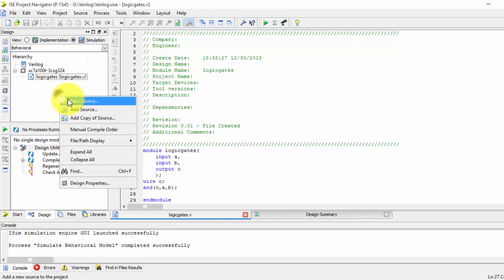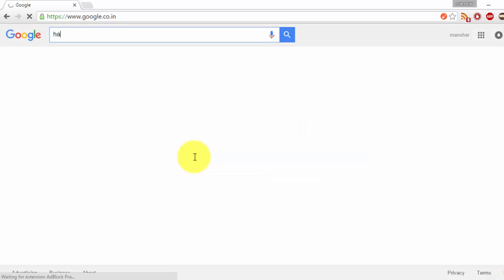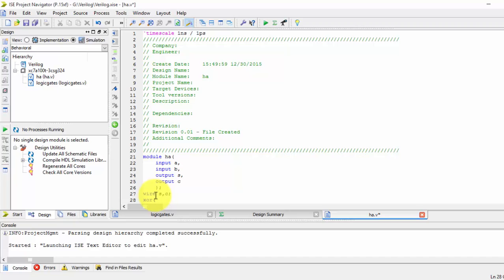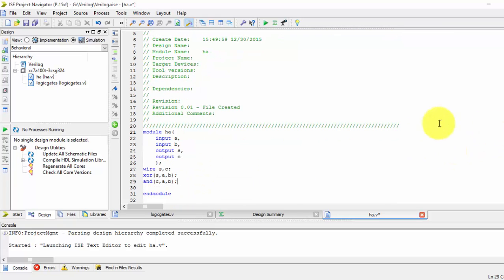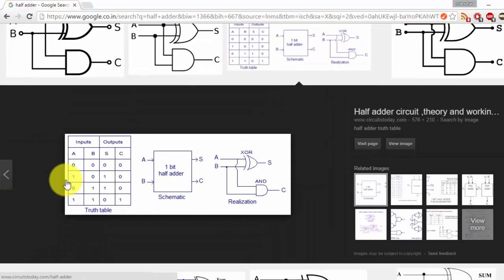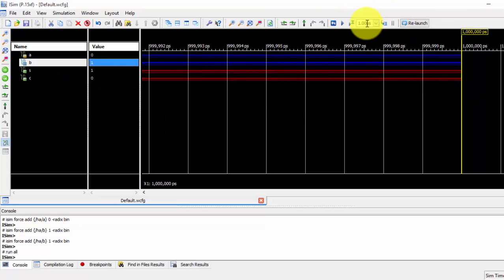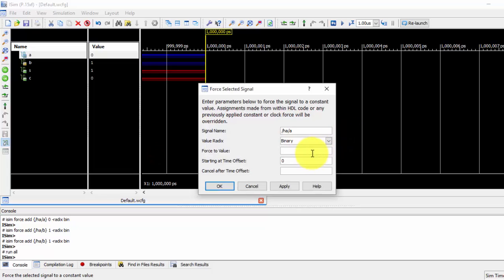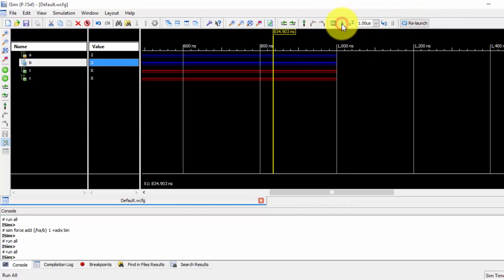Half Adder By Using Verilog in structural Modelling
Half Adder By Using Verilog in structural Modeling by manoharmohanta